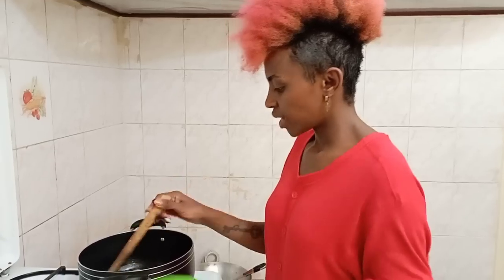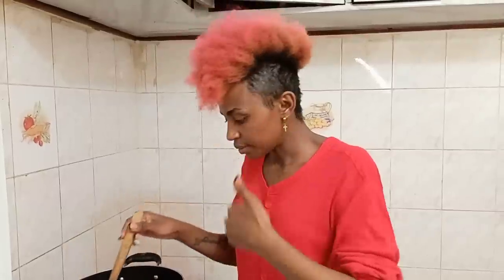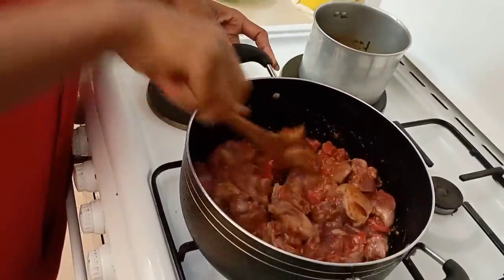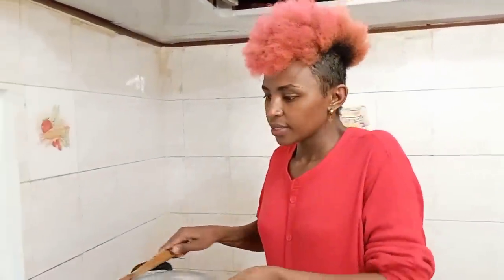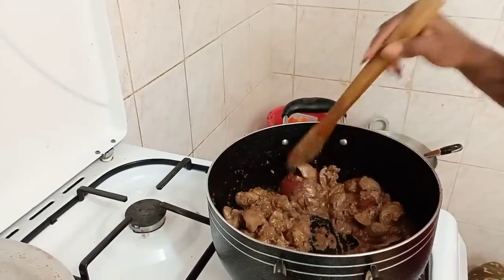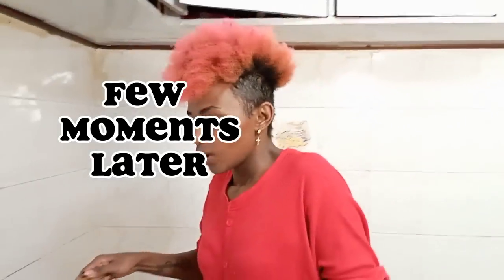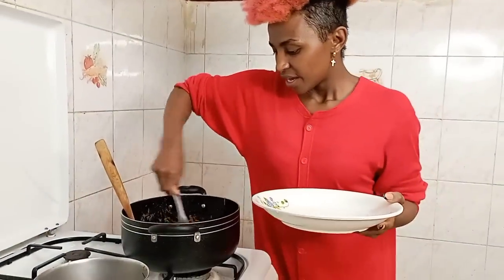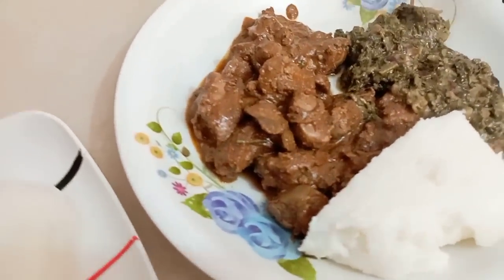DELICIOUS MEAL FOR YOU OR THE FAMILY | AGGIE'S KITCHEN | The Oz